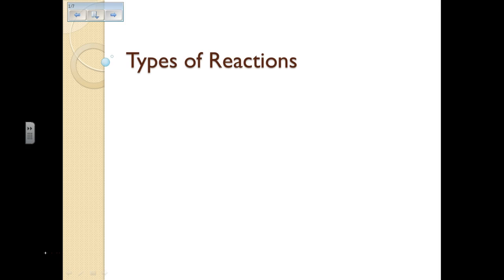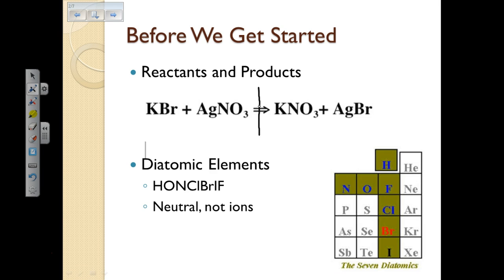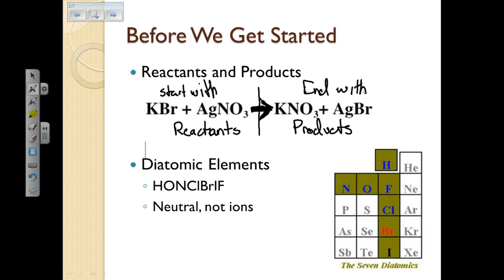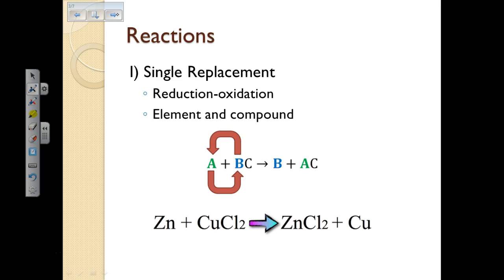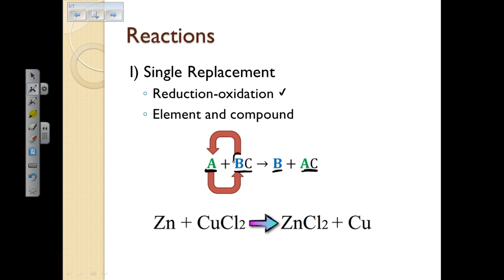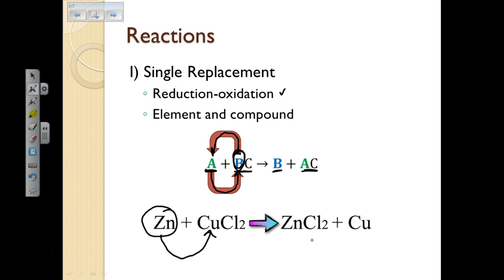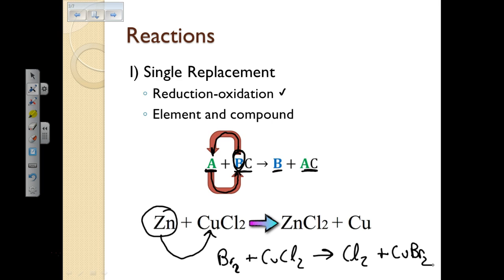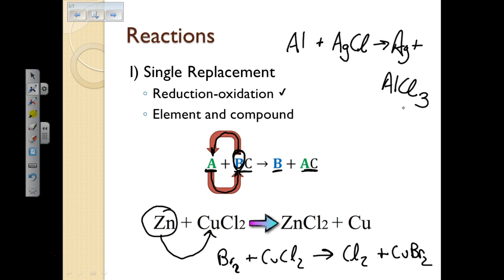Single Replacement Reactions